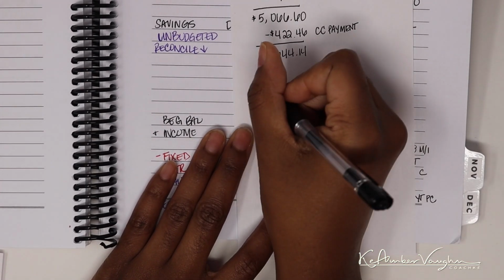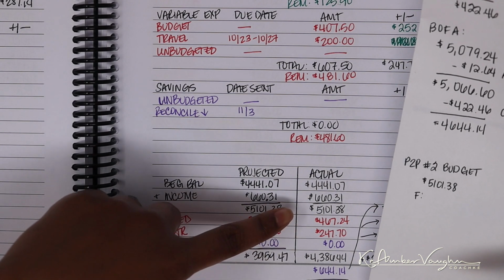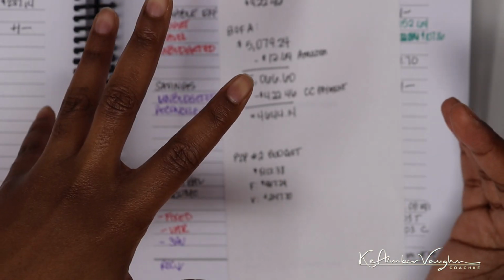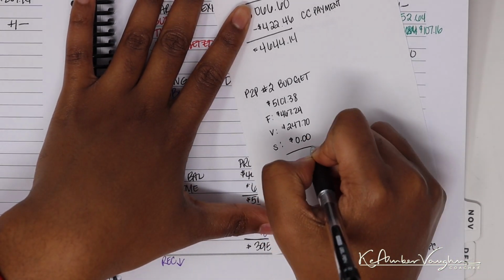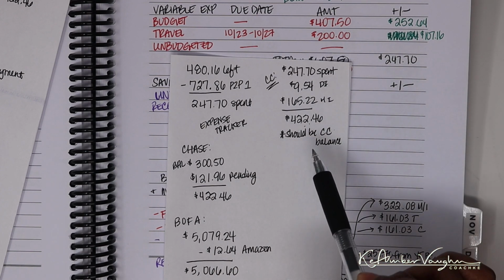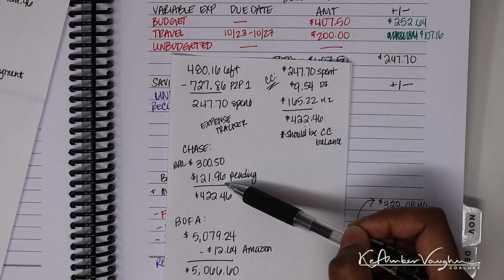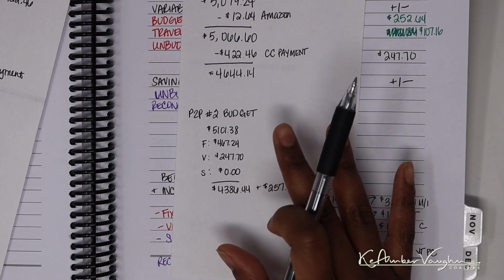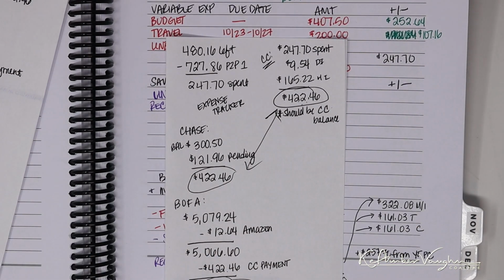HOW I RECONCILE MY BANK ACCOUNTS AT THE END OF EVERY BUDGET: CC, Checking ,and MORE | KeAmber Vaughn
In this video I'll be showing how I reconcile my bank accounts at the end of every budget. I'm someone who uses a credit card for the majority of my expenses. At the end of every budget I must reconcile my expense tracker, my credit card, and my checking account. There are many moving parts in my budget (to create a checks and balances system that reduces errors) and you'll see how ALL of the moving parts work in perfect harmony. Specs: I am a part-time Psych Nurse (25 hours a week) at a low paying facility. I am single with no children soooo I live with my mother and sister (by choice) as that's what makes the most sense FOR ME. Enjoy!

HOW I RECONCILE MY BANK ACCOUNTS AT THE END OF EVERY BUDGET: CC, Checking ,and MORE

🔗 POPULAR REQUESTED LINKS 🔗
My Budget Planner, My Financial Wellness Program, and other Budget Tools

🔨 STICKER BOOKS AND PENS I USE 🔨
Frixion Erasable Color Sticks (Multicolor)
Frixion Erasable Color Sticks (5 Pack Black)
Create 365 Budget Sticker Book
The Happy Planner Memory Keeping Dates & Holidays Sticker Book
Create 365 Seasonal Sticker Book
The Happy Planner Colorful Boxes Sticker Book
The Happy Planner Budget Sticker Pad
Agenda 52 Payday, Foiled Sticker Pack (no listing)

🎥 YOUTUBE EQUIPMENT 🎥
Camera (Budget Videos)
Camera (Budget & Sit Down Videos)

This video is about: how i reconcile my bank accounts at the end of every budget,how to reconcile your budget,how to reconcile your checking account,how to reconcile your credit cards,how to reconcile your credit cards each month,how to reconcile your checking account video,november 2020 monthly budget with me,november 2020 monthly budget,low income budget,low income budget setup,november 2020 budget,november monthly budget,keamber vaughn,paycheck to paycheck budget with me